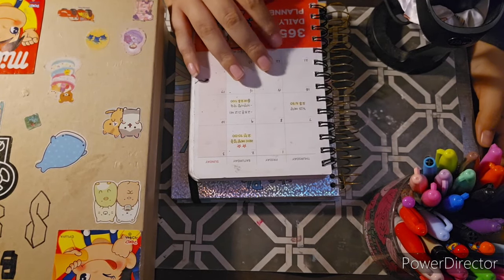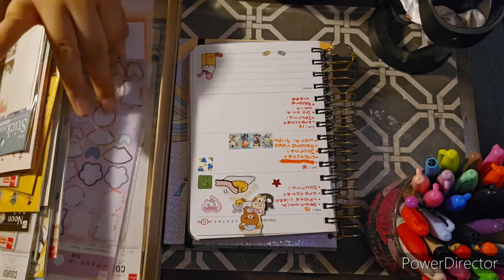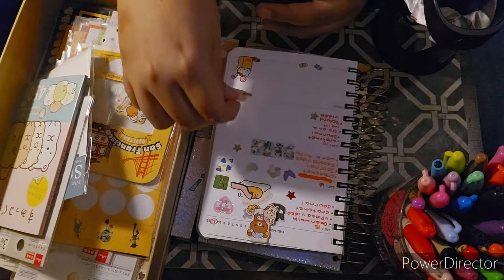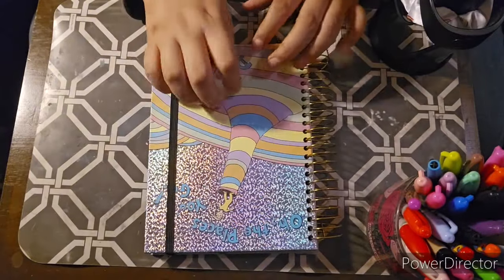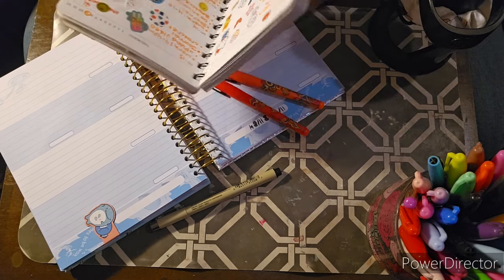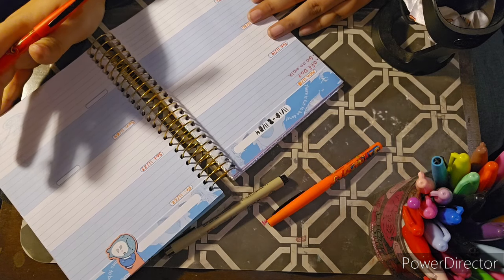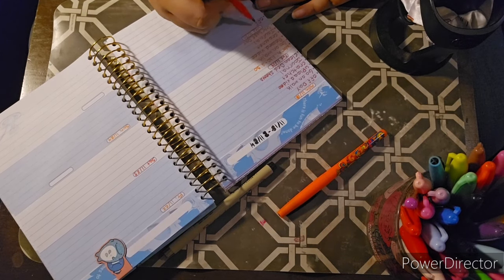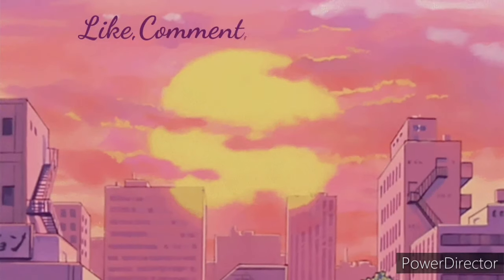ASMR Journing + Starting a New Journal